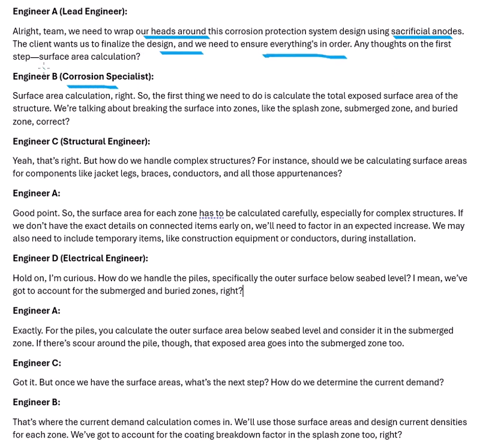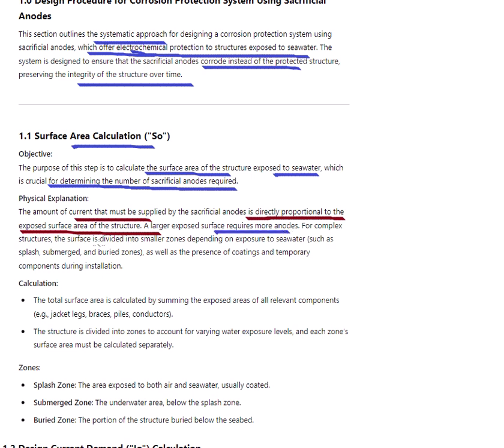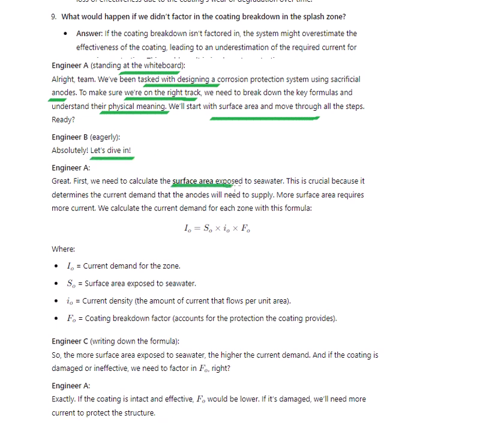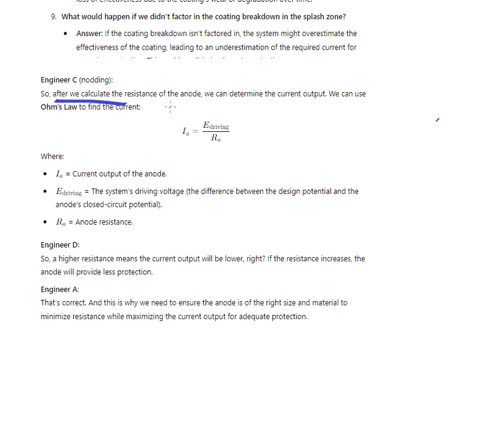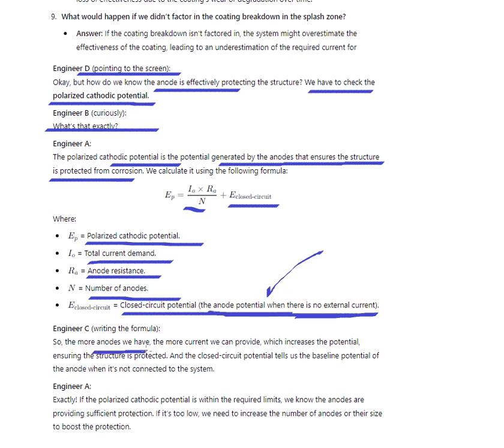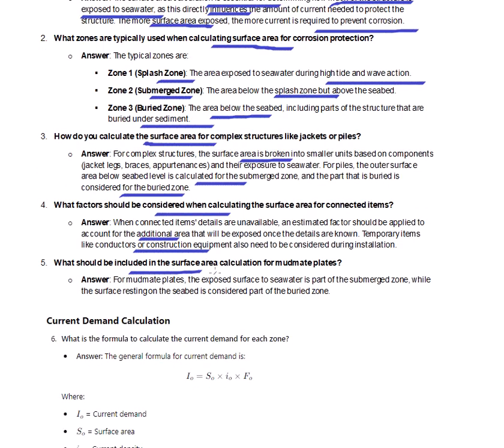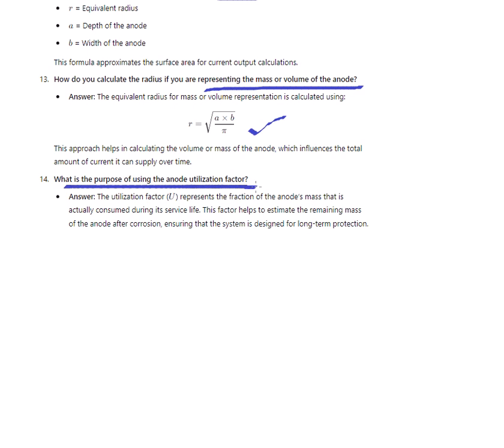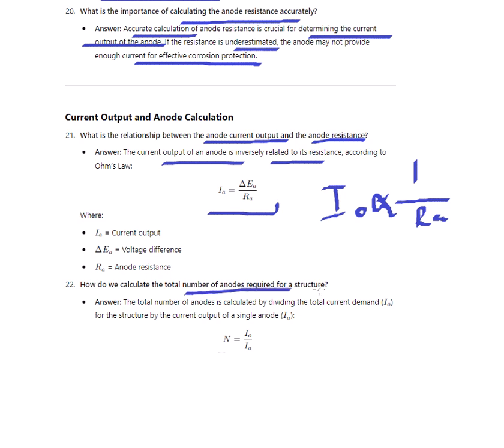Cathodic Protection Design